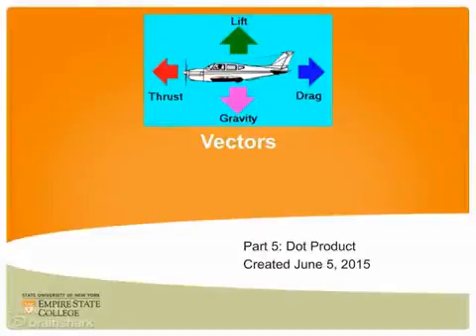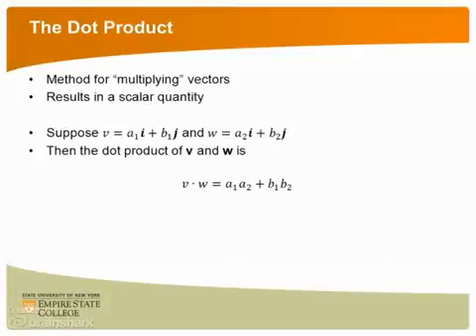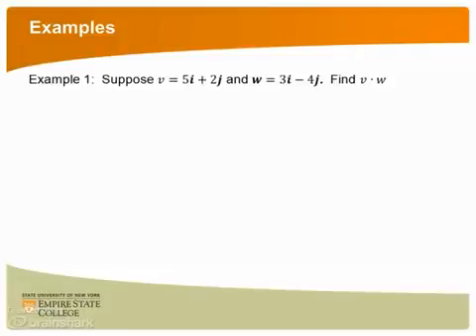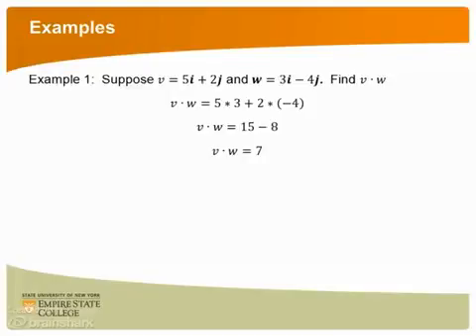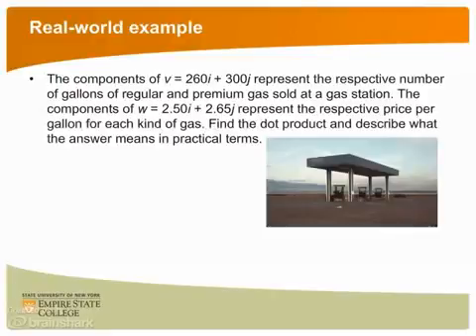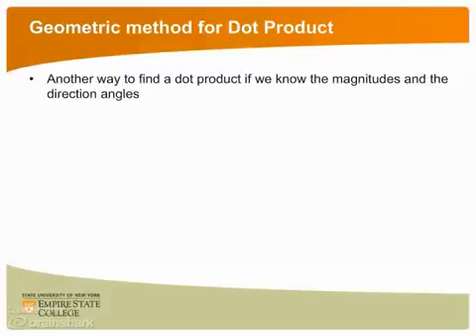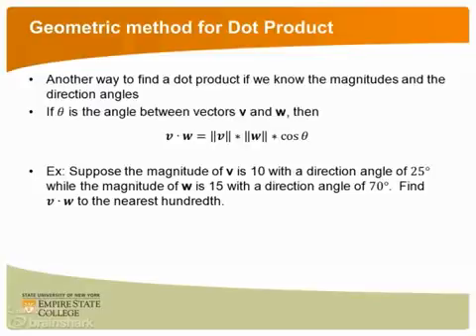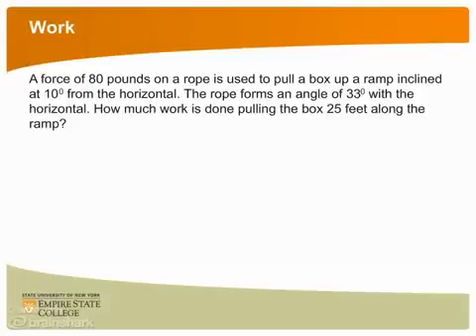Vectors Part 5 Dot Product